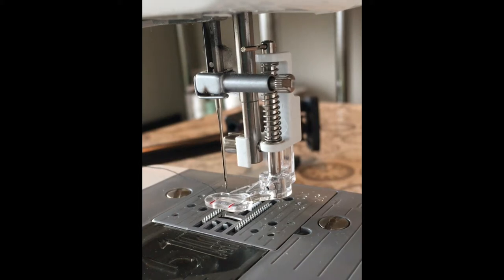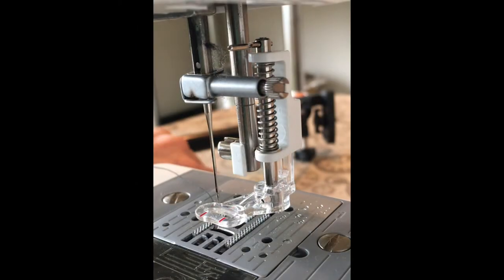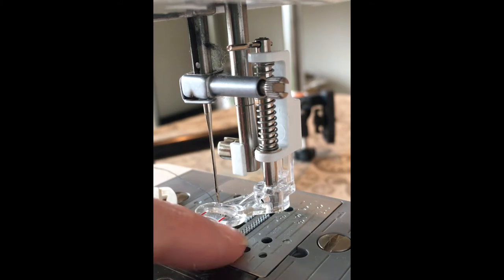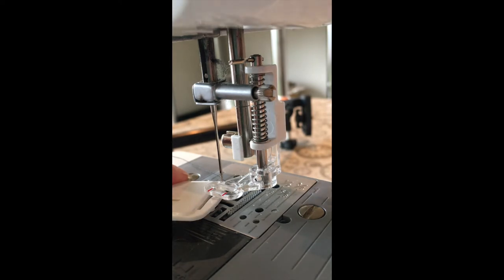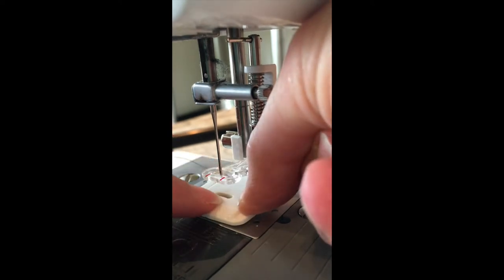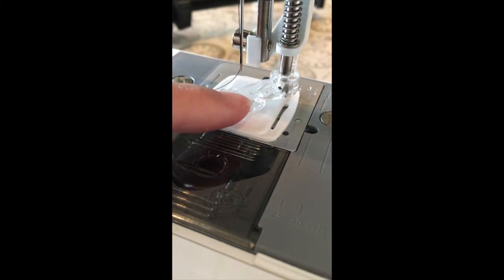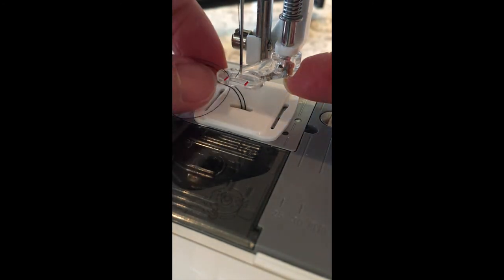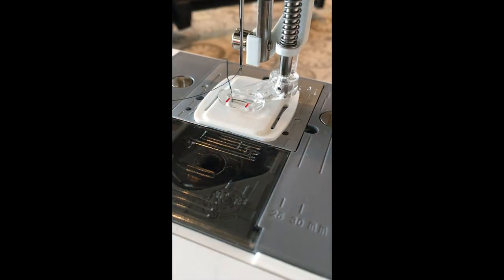Covering Up Your Feed Dogs for Free Motion Embroidery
Learn how to set up your sewing machine for free-motion embroidery by covering your feed dogs. (The alternative method is to drop your feed dogs as explained in this video

After you've set up your machine you're ready to start on a world of fabulous, creative, free-motion, embroidery patterns and ideas.

Moira